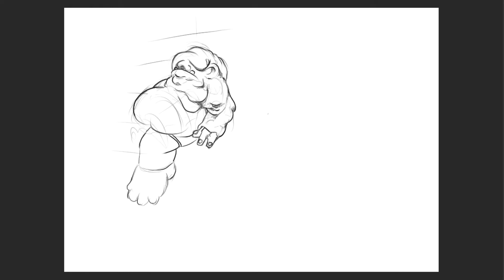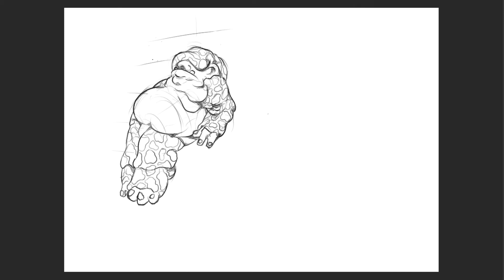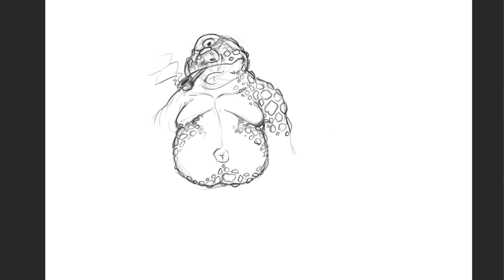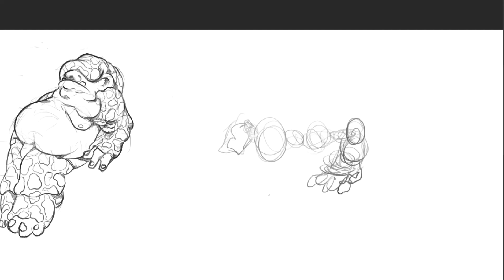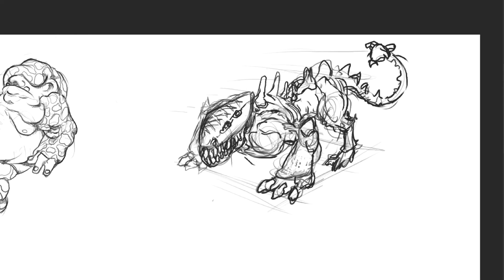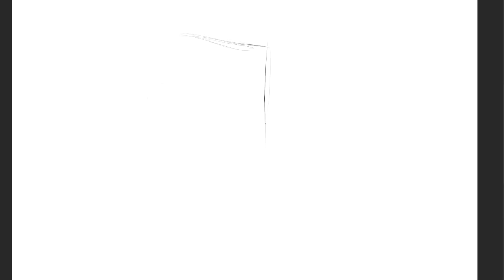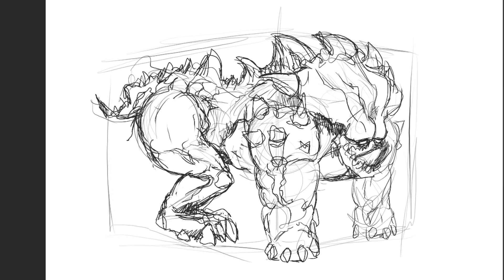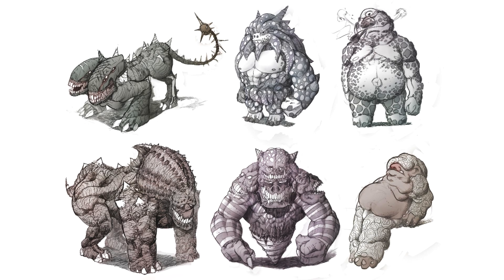Character Drawing: Monster Creatures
Hello there!
Take a look at my process for drawing monster like creatures :D

))CHECK OUT((
ººººººººººººººººººººººººººººº

ººººººººººººººººººººººººººººº

Thank you again for checking out this video or any other videos. Maybe not that last one but everything else is good :P